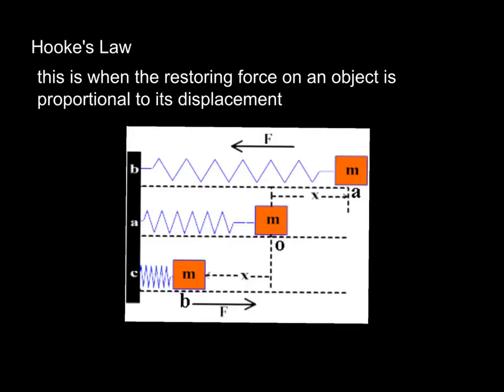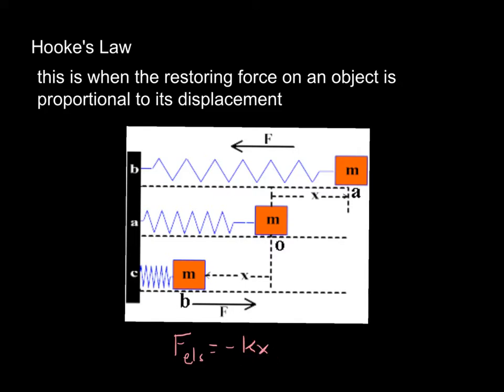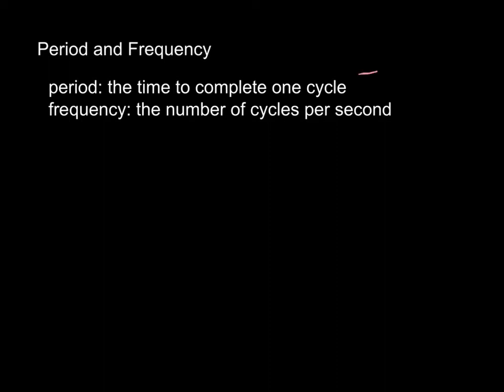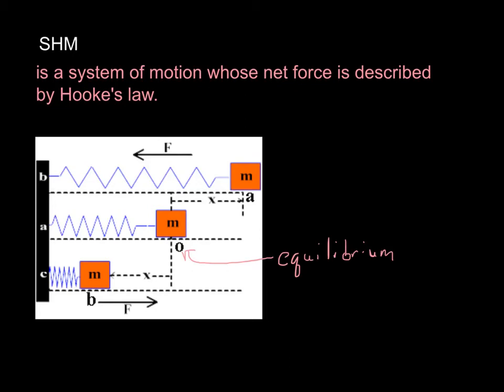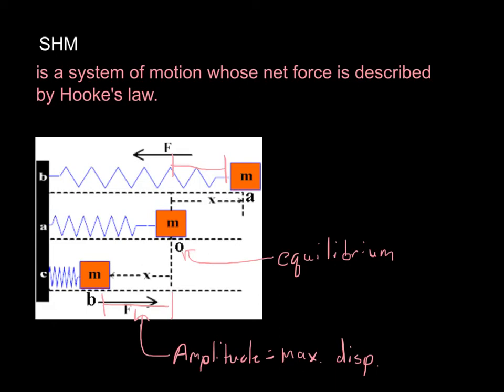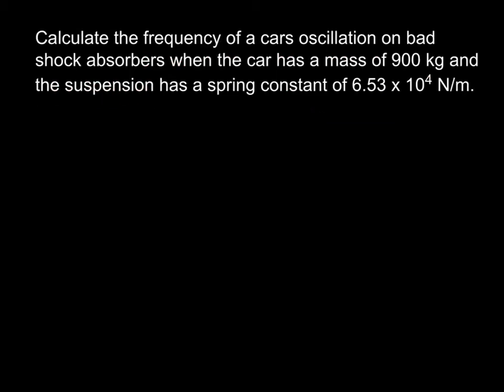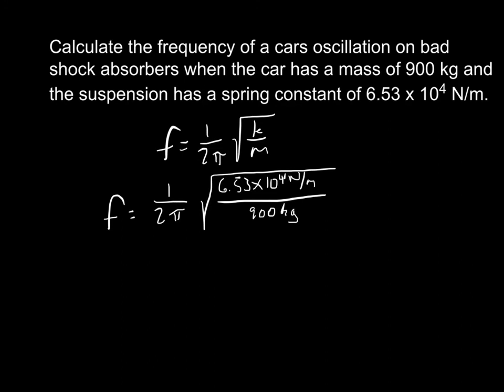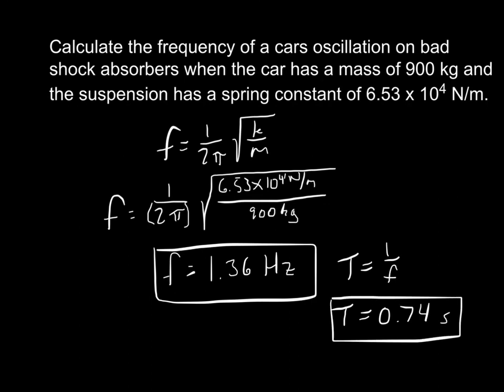16.1-16.3 lecture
RJHS AP physics 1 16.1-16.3: SHM